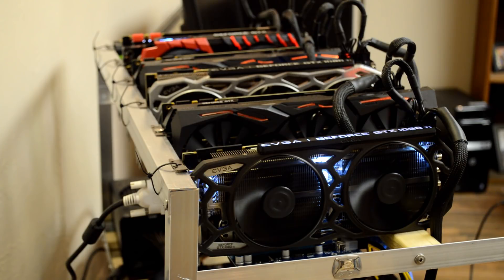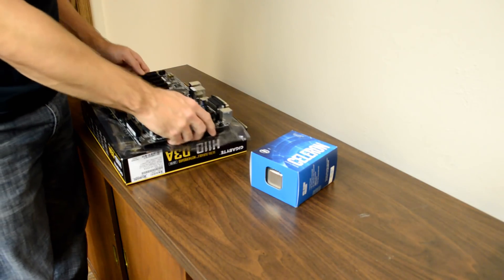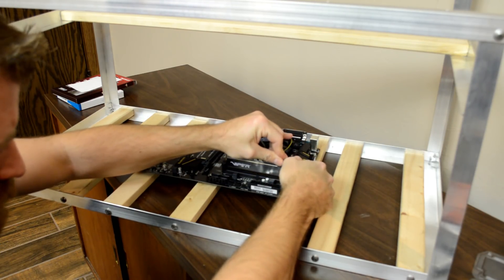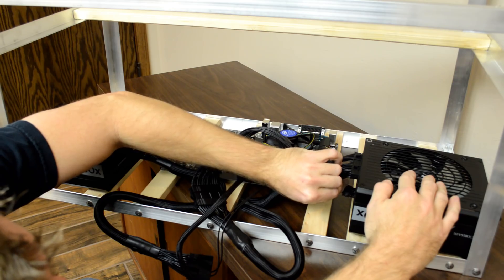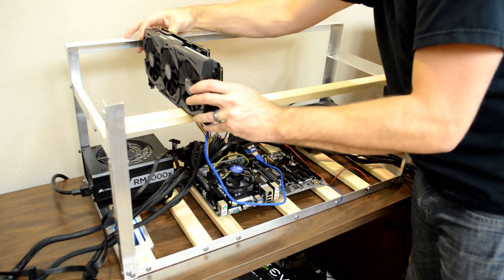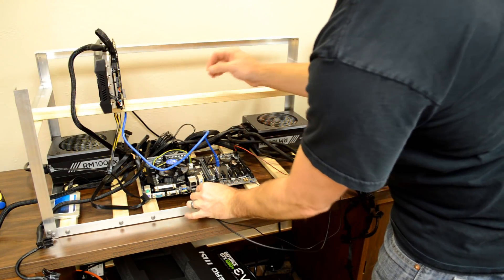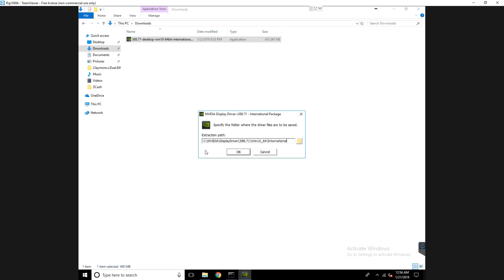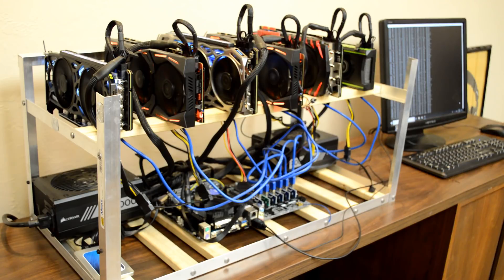How to Build a Mining Rig - Part 2 - Assembling Computer Components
In this video I walk through the process of assembling the computer components of a Mining Rig.  In the construction of this rig I used the following components.

Gigabyte GA-H110-D3A Motherboard

Intel Celeron G3900 CPU

Arctic Silver Thermal Paste

Patriot DDR4 8GB Memory Module

Cruicial BX300 120GB SSD

6 pack of Leboo PCIE Risers

Leboo Power Supply Extension Cable

2 Corsiar RM1000x 1000 Watt Power Supplies

Electop 2 pack of 2 pin SW PC Power Cable on/off Switch

1080 Ti GPU's Used in this Rig
EVGA GeForce GTX 1080 Ti SC Black Edition GAMING, 11G-P4-6393-KR

EVGA GeForce GTX 1080 Ti FTW3 DT GAMING, 11G-P4-6694-KR

MSI GeForce GTX 1080 Ti DirectX 12 GTX 1080 Ti AERO 11G

If you have trouble finding GPU's or other hardware, check out this site to check if hardware comes in stock.  You can set it to notify and alert you when what you are looking for comes in stock!

Donations are appreciated and goes towards content creation for the channel!
Bitcoin - 3EpeLAcihYHRKV8UduqRycLoxUUNdwczxT
Ethereum - 0x56f3b1753cD464971b47C589E2751960d48fB79e
dogecoin - DPbZAJQh4FuiieJsjzRTX4uEk5zKfxGWqs
ZCash - t1VGzjEjPWuxhFjdyChEzviBetgedWrTrhd

mining
crypto mining
mining cryptocurrency
ethereum mining